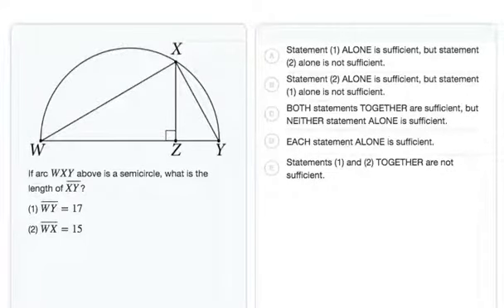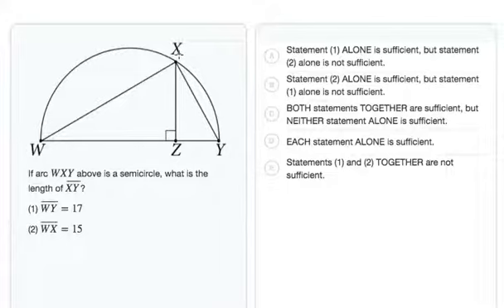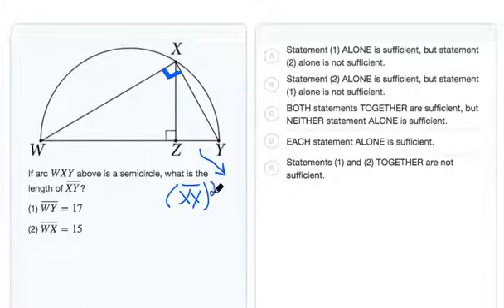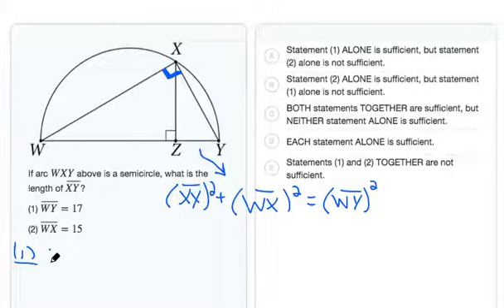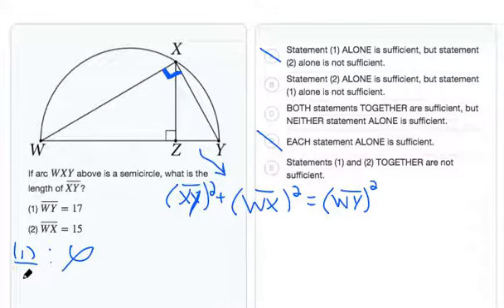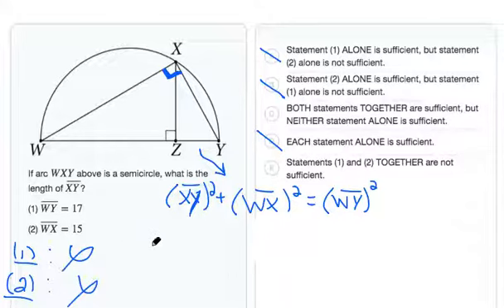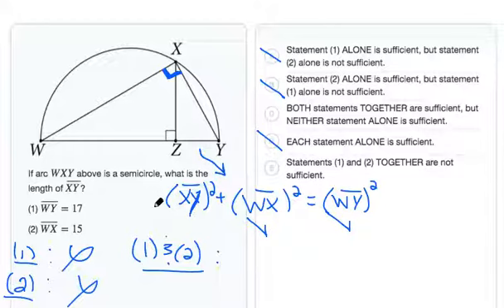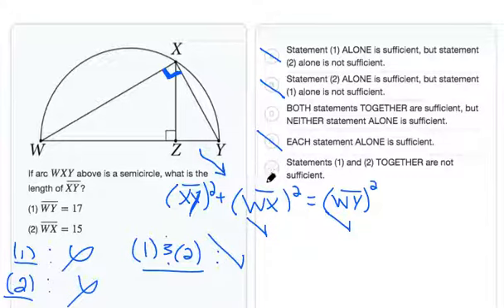GMAT DS 10253